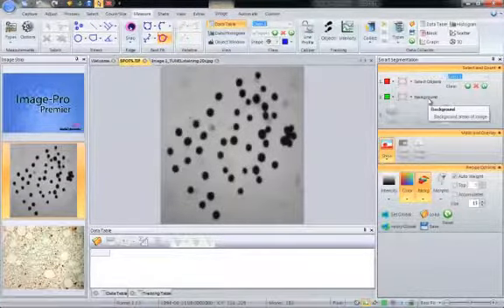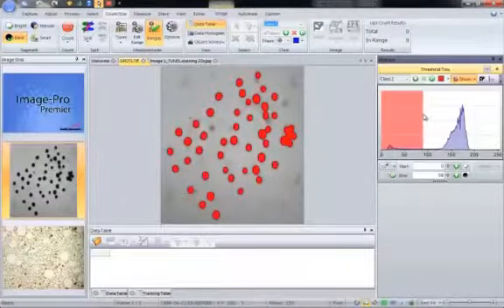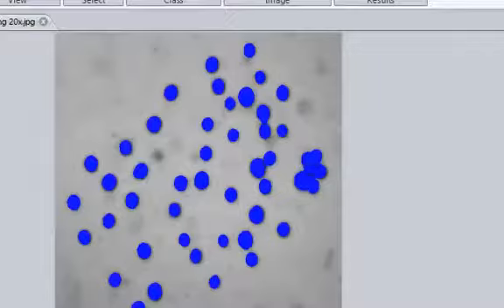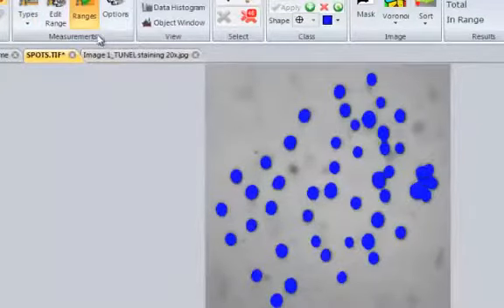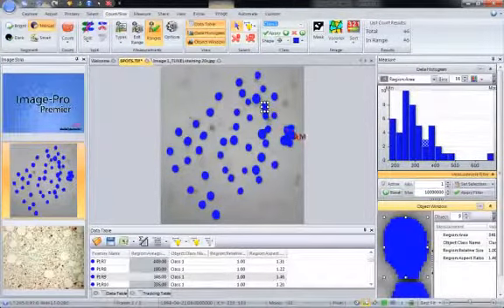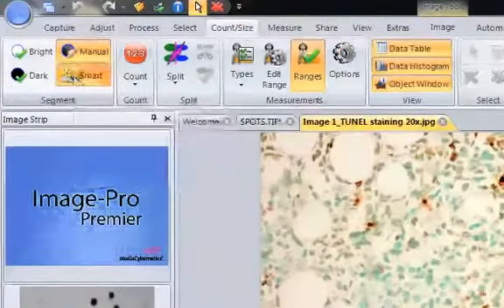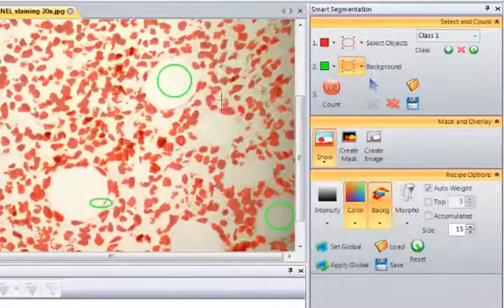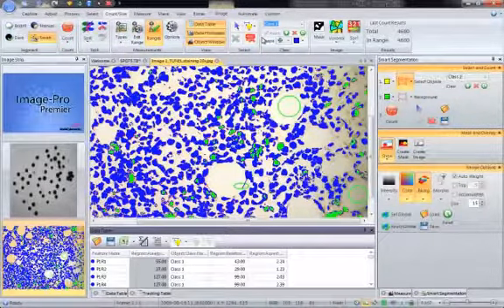Image-Pro Premier 影像分析軟體教學 - 物件自動計數與量測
自動計數與量測物件 (Automatically Count and Measure Objects)